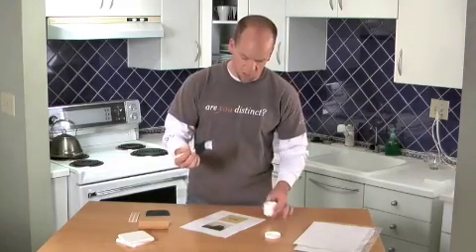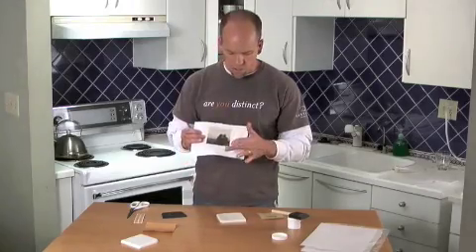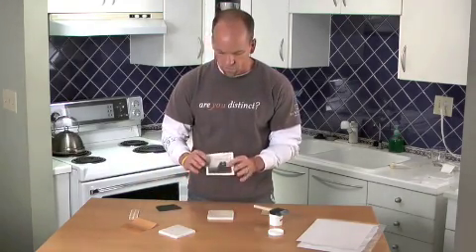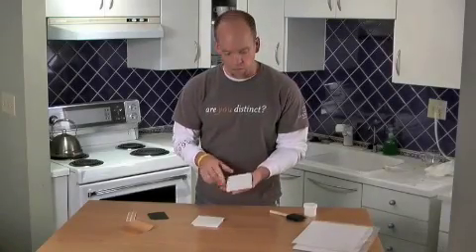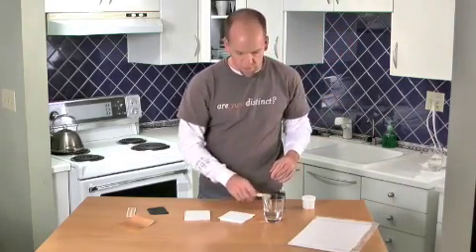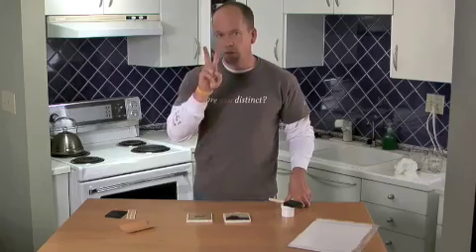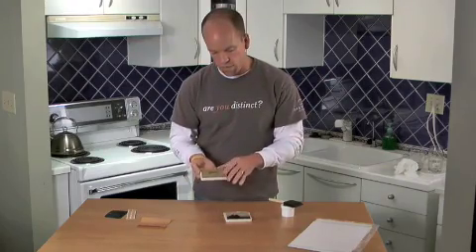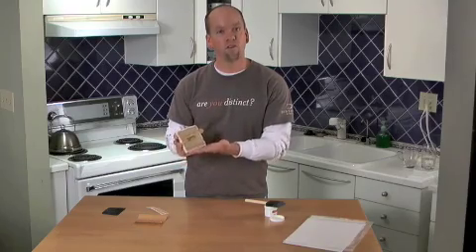Make your own Wedding coasters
Step by step instructions on how to make your own customized wedding favor coasters.